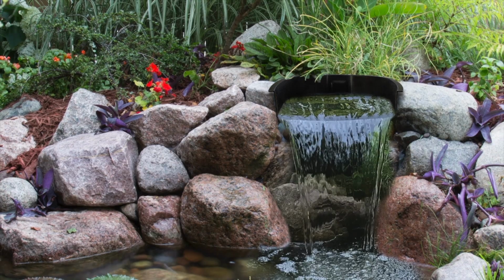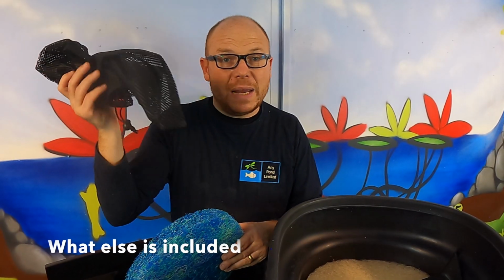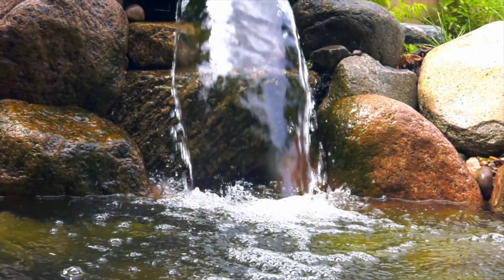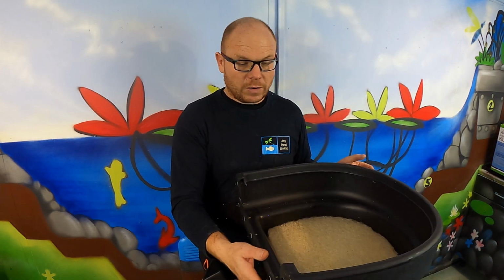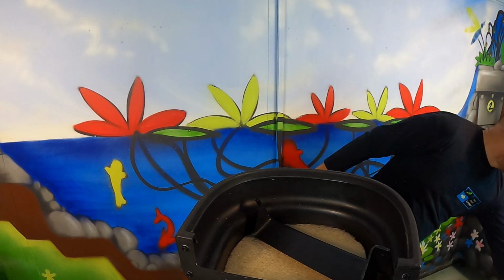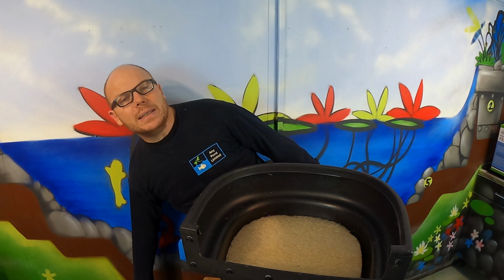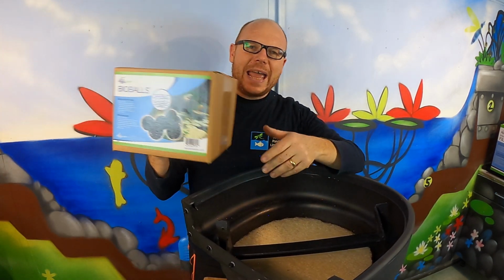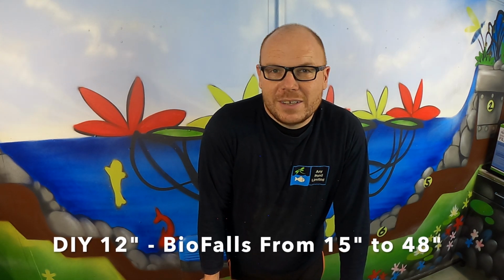Best Pond Filter System (Waterfall Filter Boxes)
You probably came across our video as your looking for more information about the Best Pond Filter System.

In todays video Mark talks about Waterfall Filter Boxes

Not just a plastic box, but a great little compact filter (A fish pond waterfall filter).
This fish pond filter has a great price point, and great performance (not professional grade but value for money for anyone that wants to build a fish or wildlife pond up to pond up to 3m by 2.5m).

Enjoy the splashing water on pre formed ponds or container water gardens.
Easy to use, nothing complicated in the use of this filter from installation to maintenance.

Easy to install the threaded multi hose fitting.
(No need for silicone or PTFE tape).

Don’t need to drill out the inlet hole accurately, have broken thinner cheaper versions (so with this budget waterfall filter, no smashed, or cracked plastic).

Professional Grade (Waterfall) Fish Pond Filters

Mark is The Pond Advisor, Mark Wilson has been a garden pond specialist for over 30 years.  He provides these pond and water feature videos to help you guys and also to promote his multi-award-winning landscaping firm, Any Pond Limited.  He is based in the UK (but has been called out overseas to work on many different water gardening projects).

Any Pond Limited can enhance any pond or water feature.  Do you need some help with pond construction, pond maintenance or even some pond repair services and if you want to book an appointment or visit our own Water Garden (please get in touch).

Your trusted resource in the UK for Ponds and Water Features
pond design and construction, pond design, pond advisor, pond builders in the UK, any pond ltd, pond builders, pond designers UK,

pond construction,
how to build a koi pond,
how to build a fish pond with a liner,
fish pond layout and design,
How deep does a fish pond need to be,
How much does it cost to build a fish pond,

aquascape,
aquascape uk,
aquascape ponds uk,
aquascape patio pond uk,
aquascape pond products,
aquascape pond products uk,
aquascape pond kit uk,

aquascape products,
aquascape products uk,

aquascape patio pond kit,
aquascape patio ponds,

aquascape shop uk,
aquascape rock uk,
aquascape pondless waterfall kit uk,
aquascape supplies uk,
aquascape water features,
aquascape waterfall kit uk,
pond waterfall spillway uk,
aquascape waterfall spillway uk,